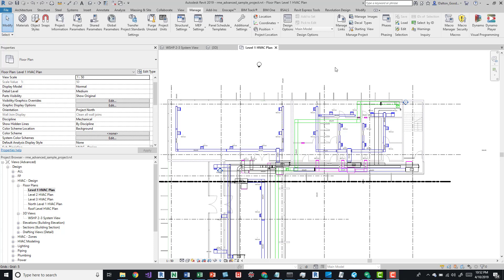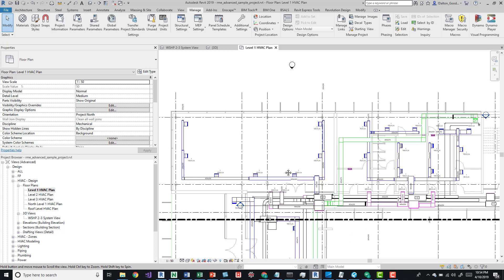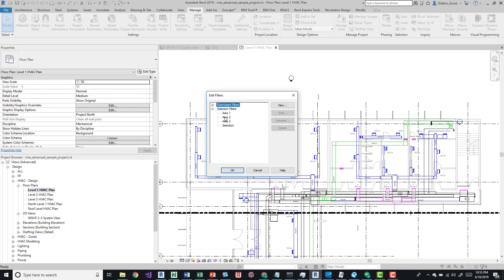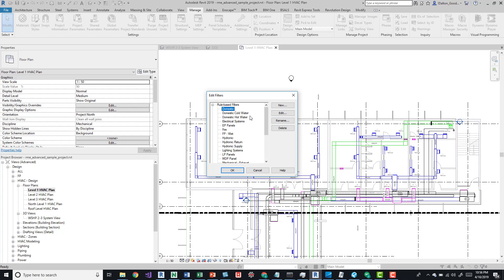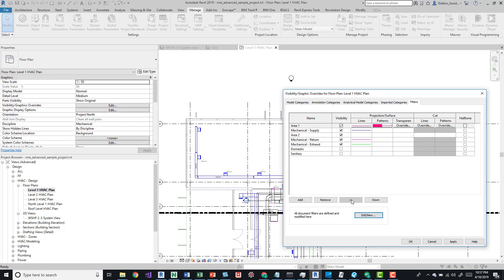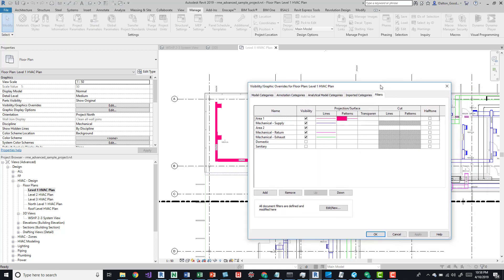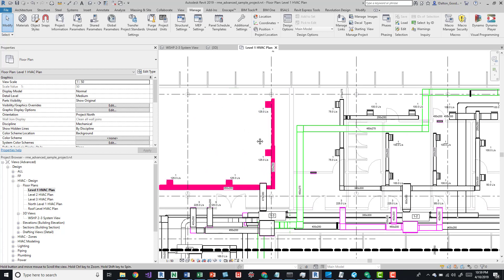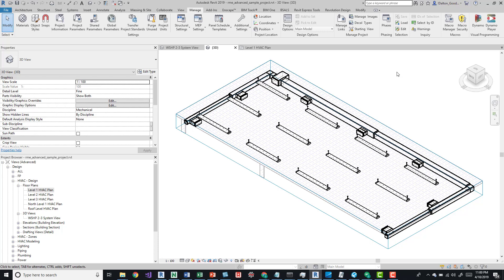Revit saving selections | Using selections for future use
Saving Revit selections for future use. Reach out anytime.

LinkedIn:How to select items in Navisworks based on parameters and then save it as a search set.